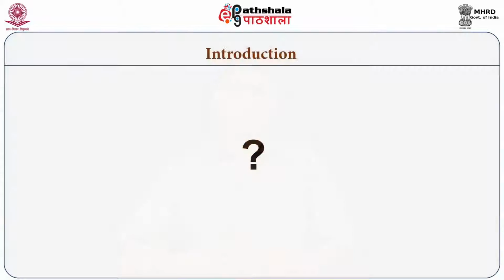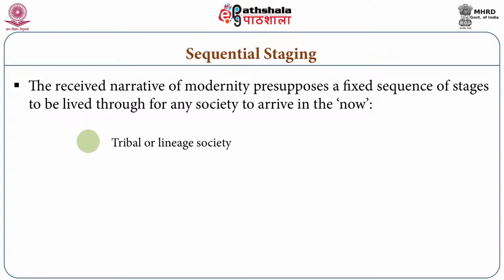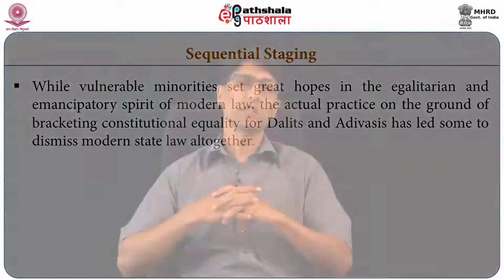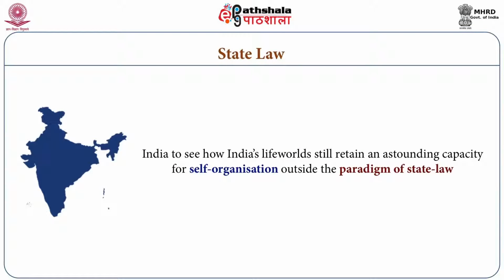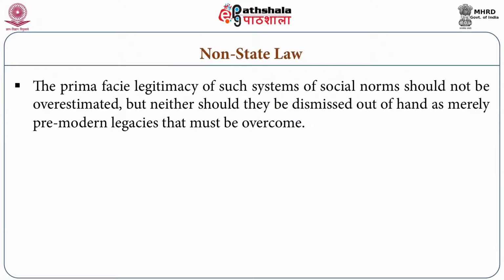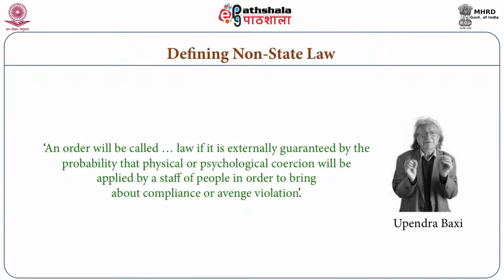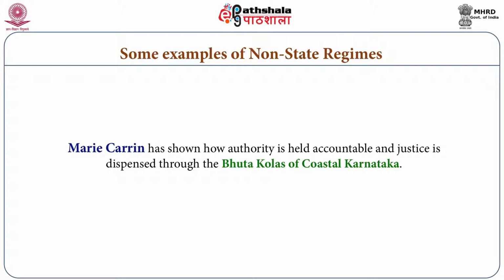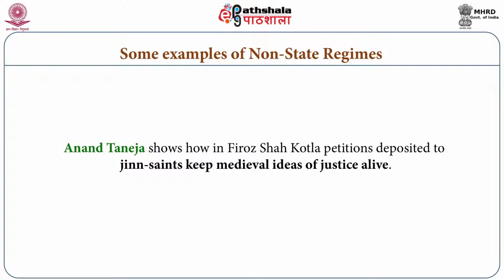State v non-state law